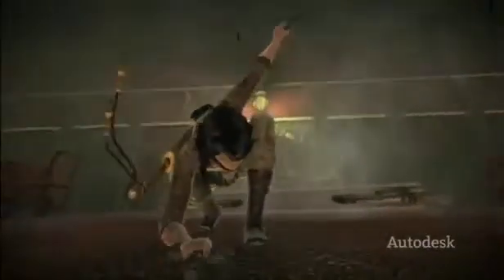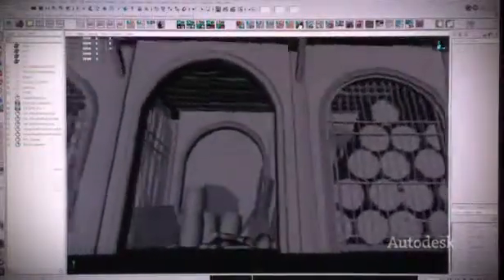Maya MotionBuilder and Kynapse in Game Development